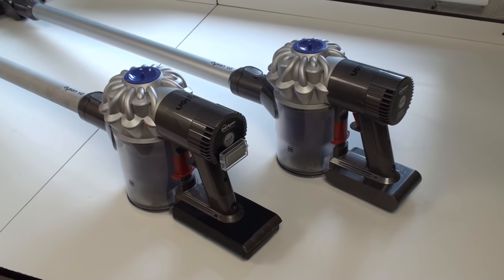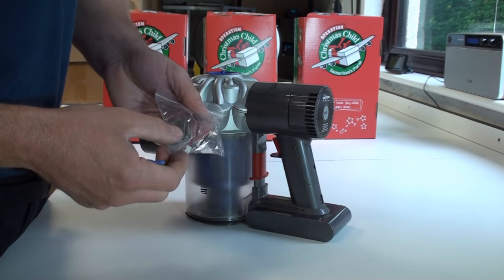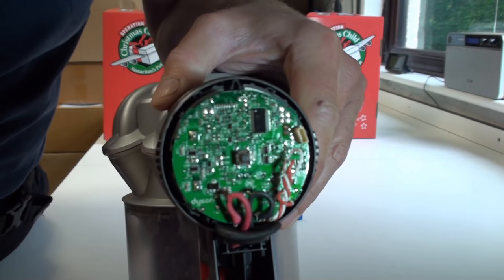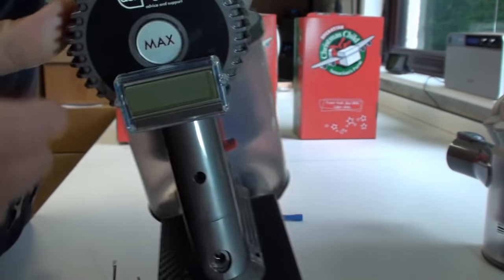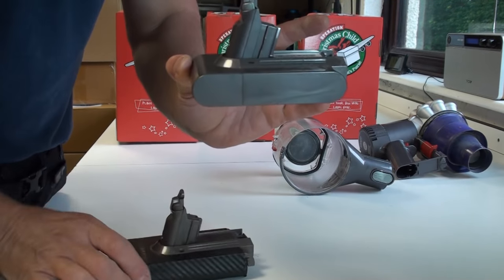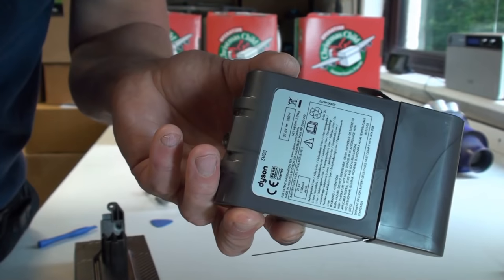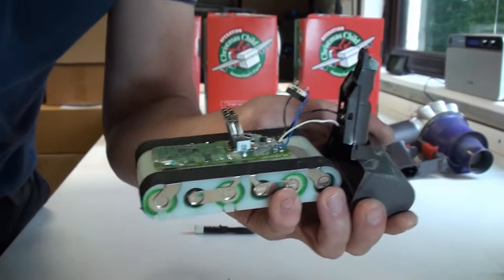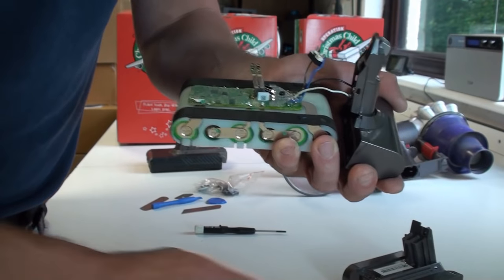Dyson V6 Modification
Modified Dyson V6.  One Hour Extended Battery and Battery Gauge